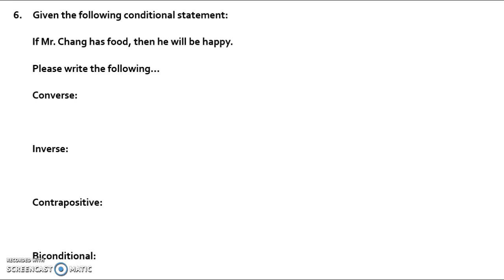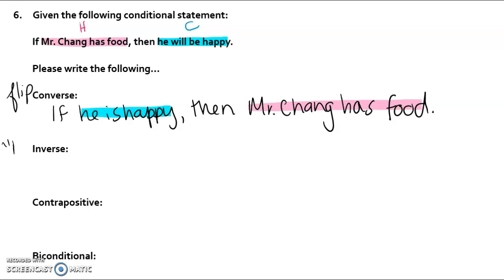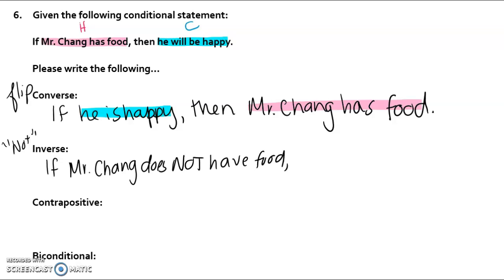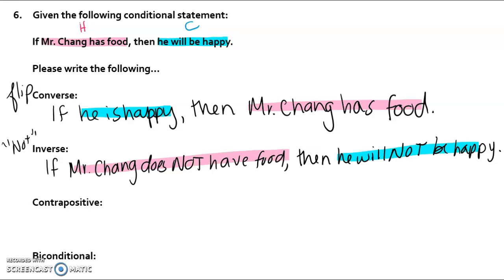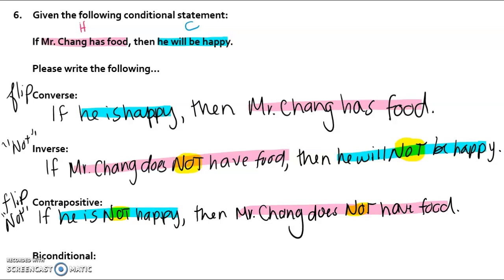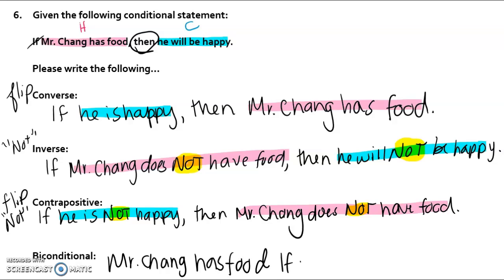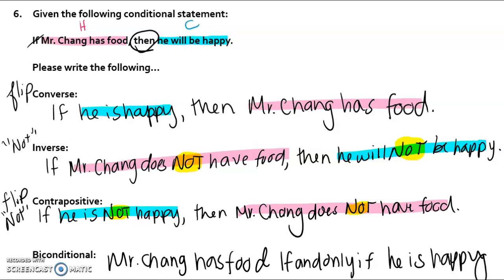Unit 3 Q6